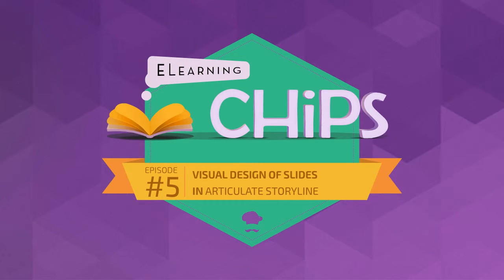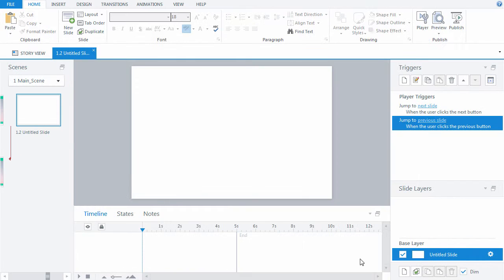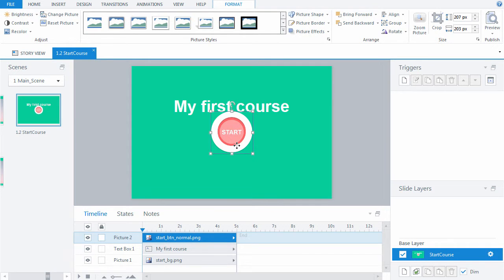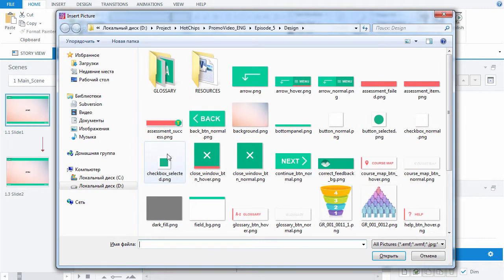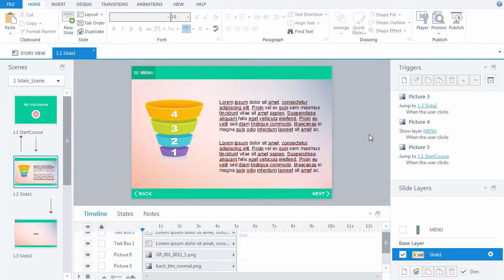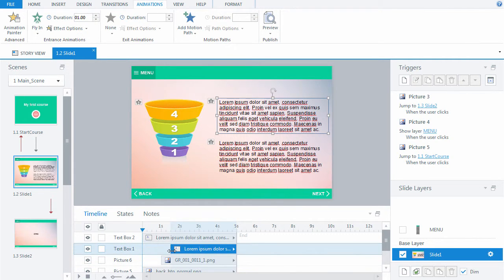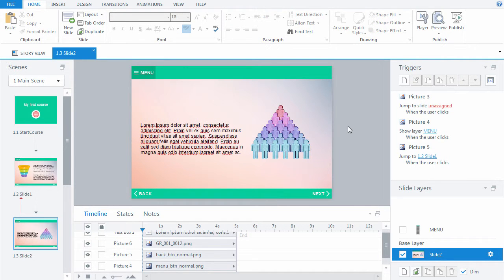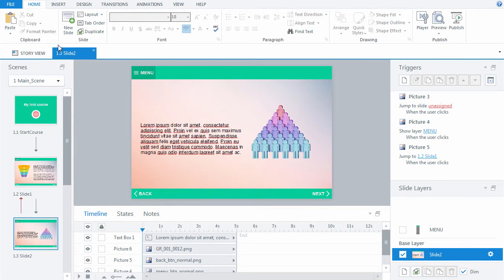How to Create Custom Course Player in Articulate Storyline. Part V. Visual design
Quick guide to create unique course template in storyline. The customization of elearning course player is described in a simple manual.

In this tutorial, we will create the starting slide of the course, design previously created slides and explore two types of animation in Articulate Storyline.

In next tutorials, we will create a set of slides for knowledge check.